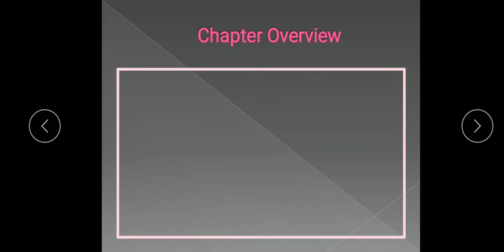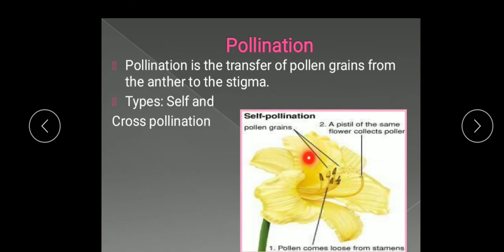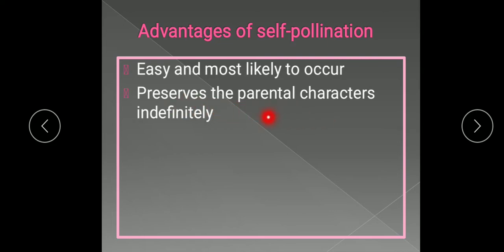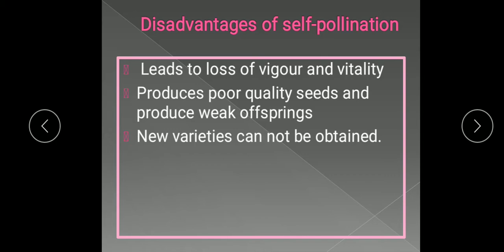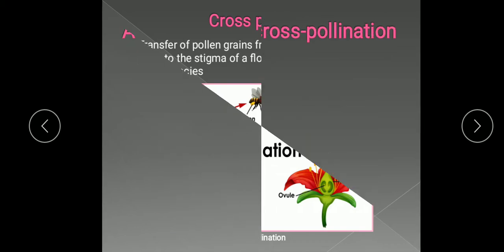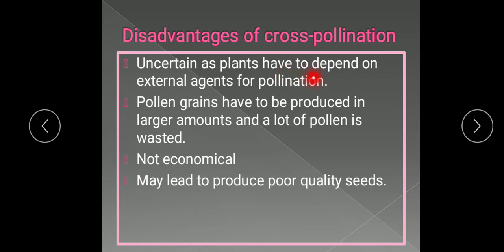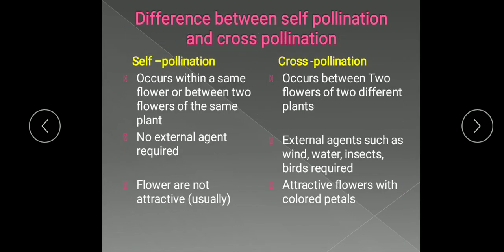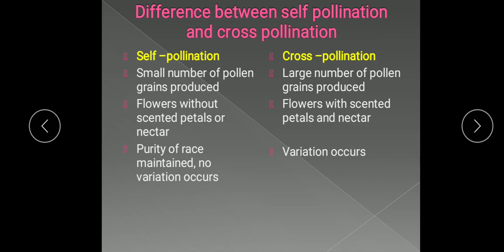ICSE IX Pollination and fertilization Part I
Self and cross pollination, difference, advantages and disadvantages